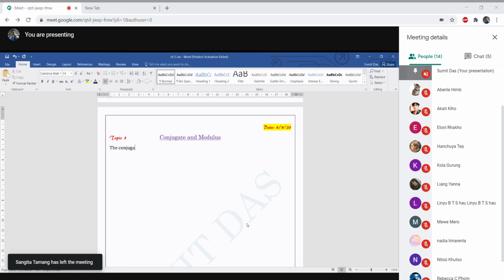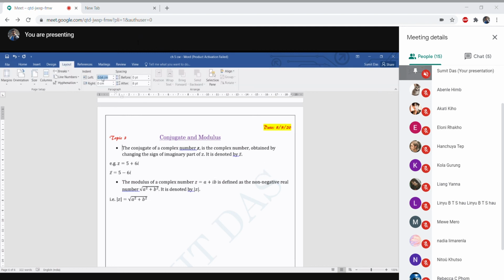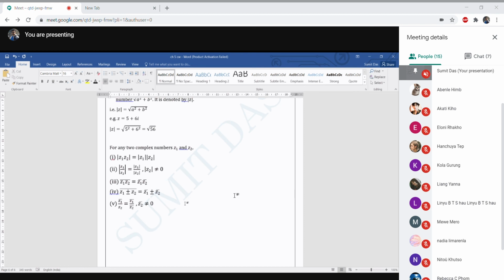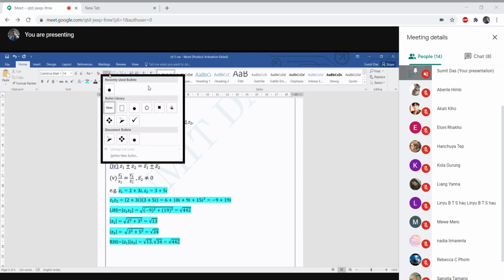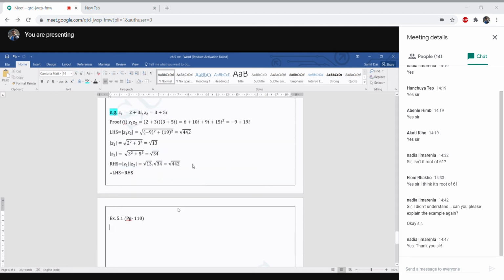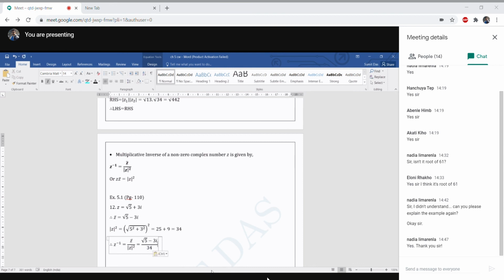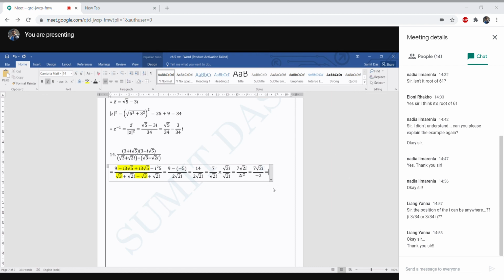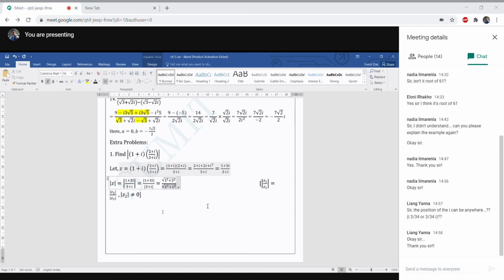CBSE | NBSE | Class 11 | Mathematics | Chapter 5 | Complex Numbers| Conjugate & Modulus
CBSE || NBSE
Class 11
Mathematics
Chapter Chapter 5: Complex Numbers
Topic: Conjugate & Modulus and its properties related problems